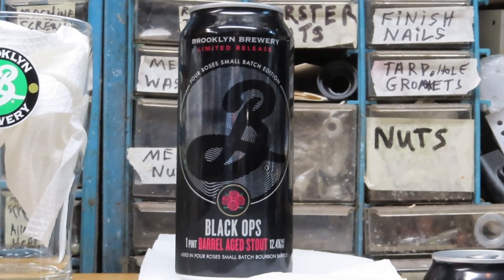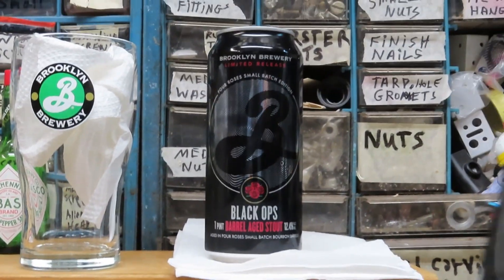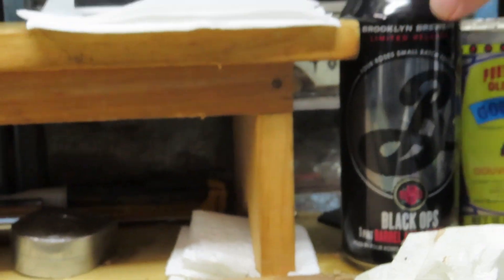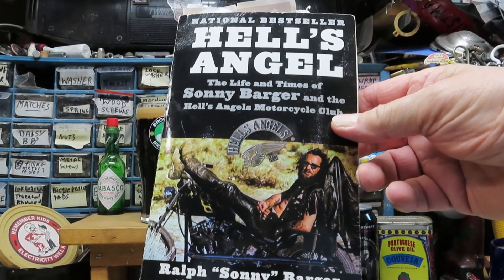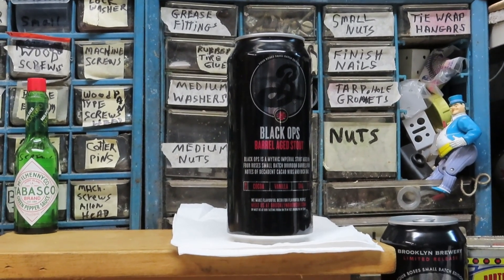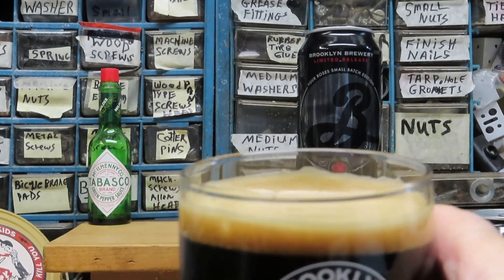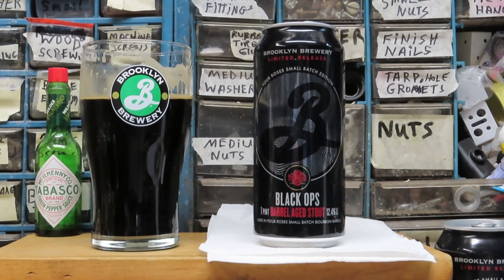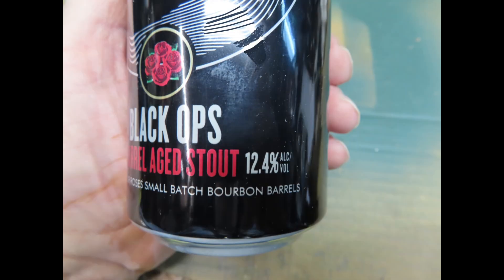BROOKLYN BREWERY, BLACK OPS RONS BEER TREVIEW TOOL # 1052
Brooklyn brewery, Brooklyn N.Y.C, Black Ops Imperial Stout, is a fantastic stout brewed by head brewer Mr. Garrett Oliver & co owner of Brooklyn Brewery. At 12.4 % ABV, this is a flavorful Stout. Brewed with vintage 4  Roses Bourbon barrels for 4 months, Cheers !